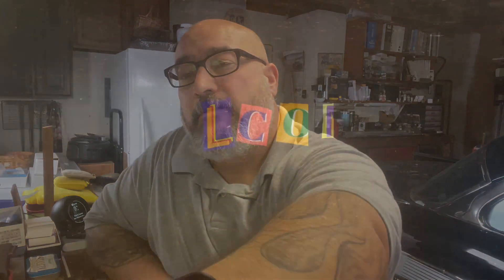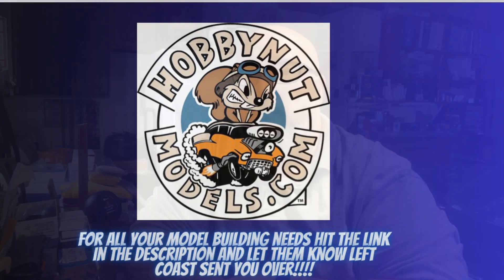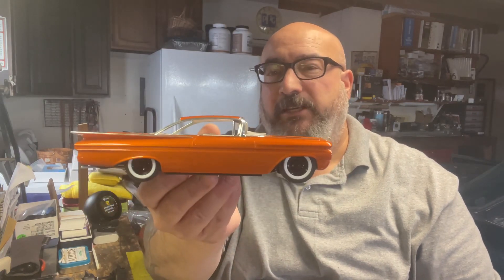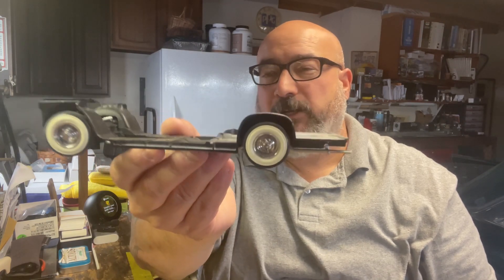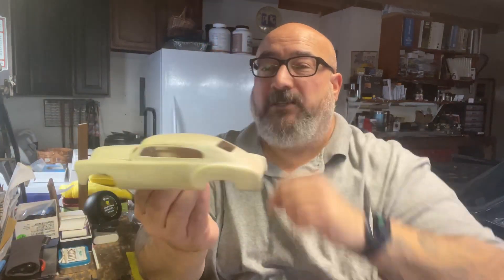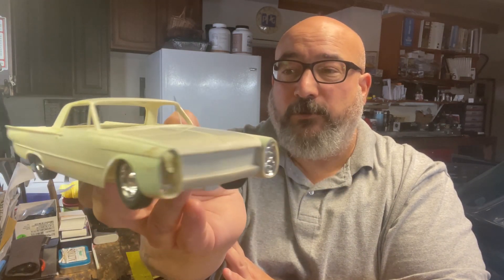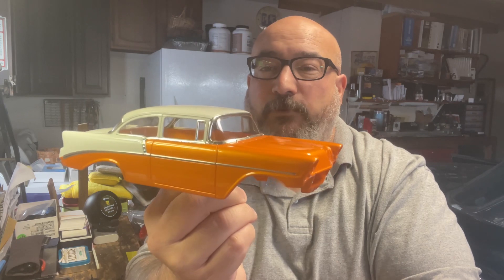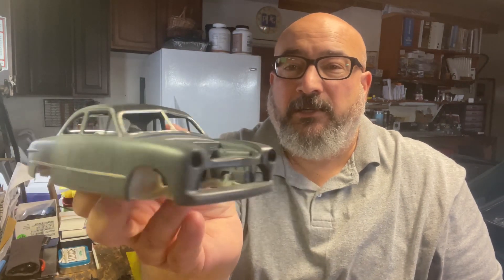How to - Building Model Cars - Wednesday Chatter and Answer to Community Questions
Happy Wednesday, response to our buddy Pat's community questions and some general chatter.

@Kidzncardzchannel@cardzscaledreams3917